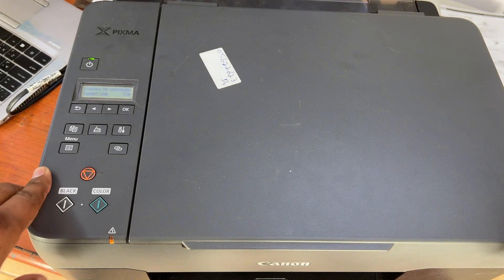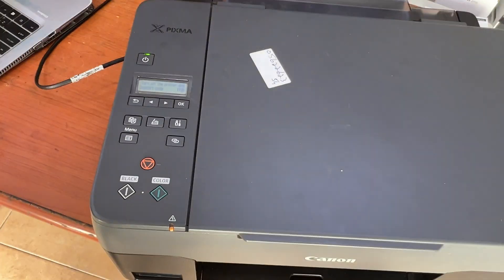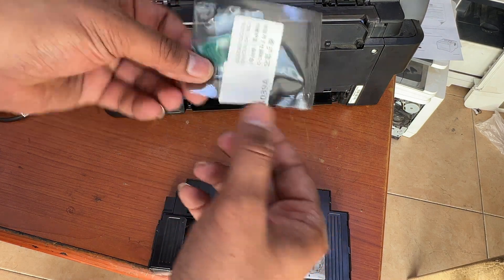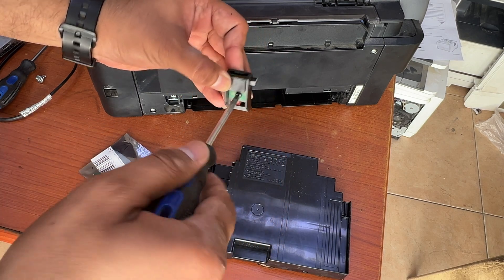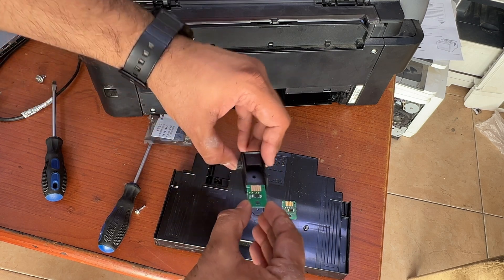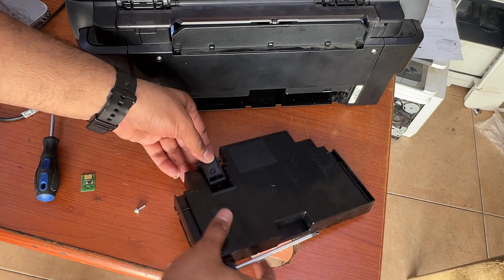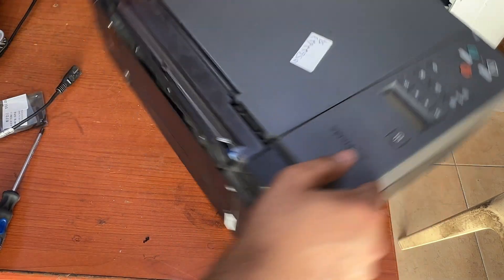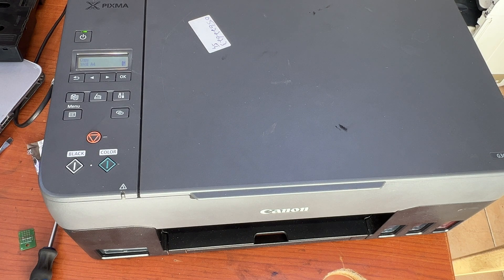Support Code 1726 Appears (Maintenance Cartridge is Full)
Canon G3420